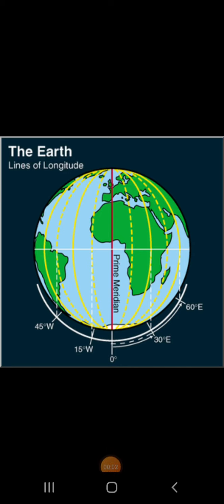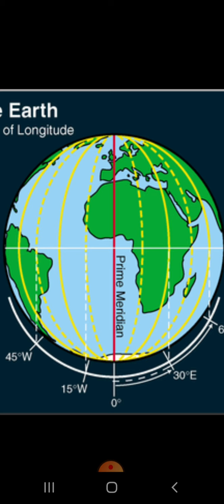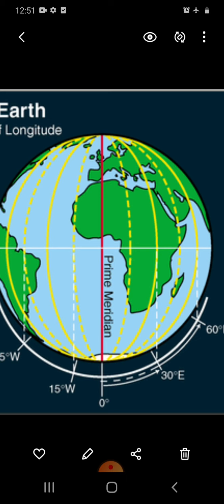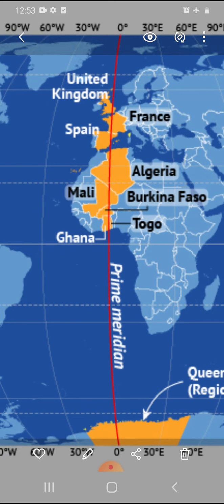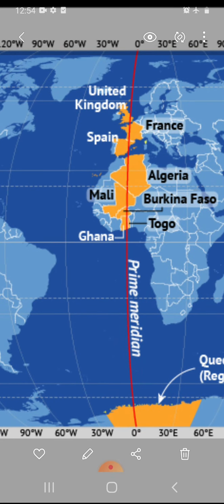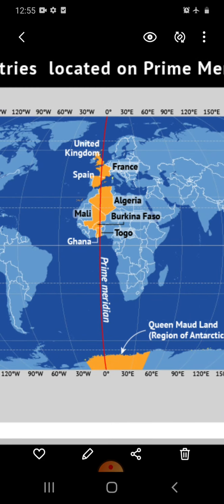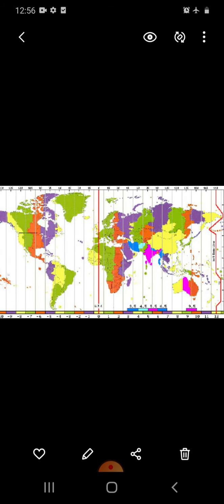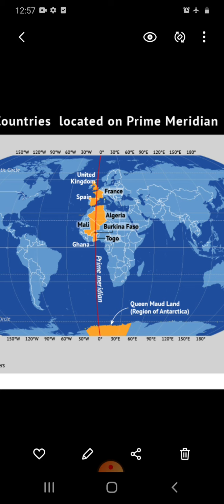Time calculation-Features of longitudes